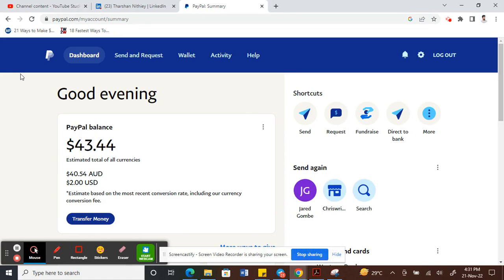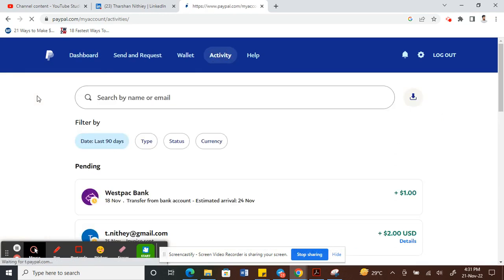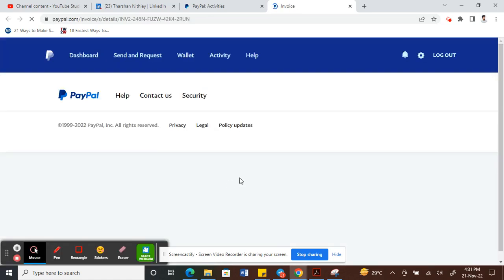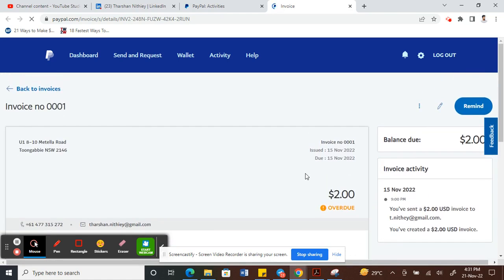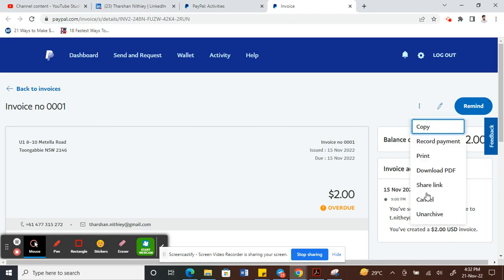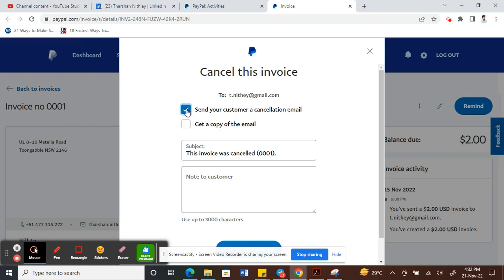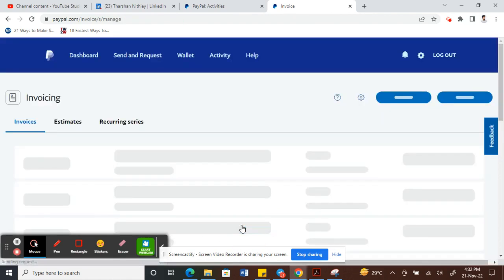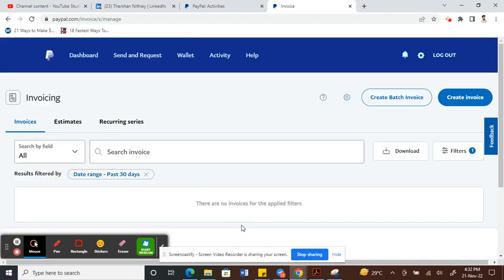How to Cancel PayPal Invoice ll Cancel Paypal Payment Request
How to Cancel PayPal Invoice In this video, we'll teach you how to cancel your PayPal invoice easily. This is a useful skill if you need to cancel an invoice for any reason, and it's a simple process that you can complete in just a few minutes.
This video is a helpful guide on how to cancel your PayPal invoice, and we'll walk you through the steps step-by-step. By following this guide, you'll be able to cancel your PayPal invoice easily and without any hassle!